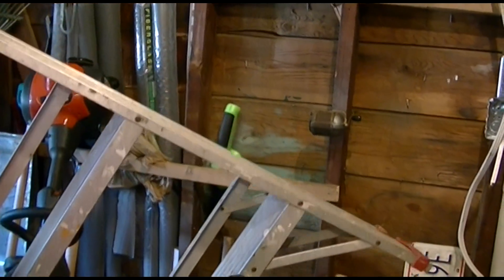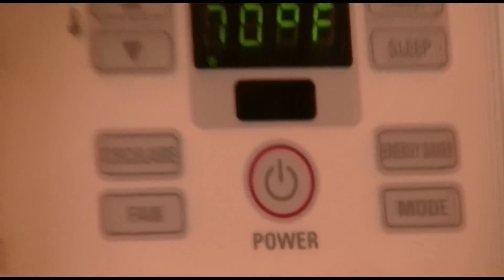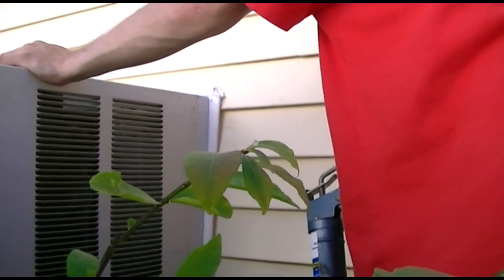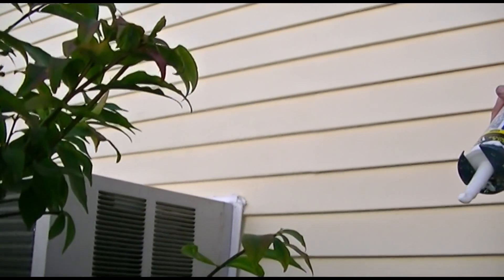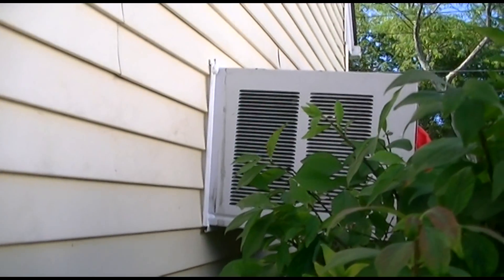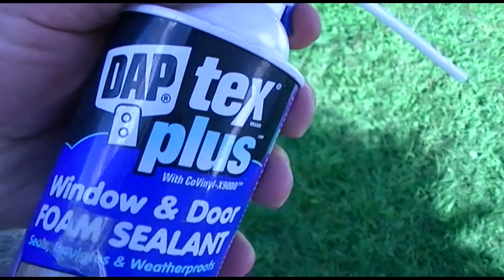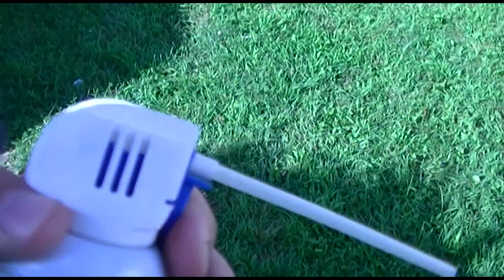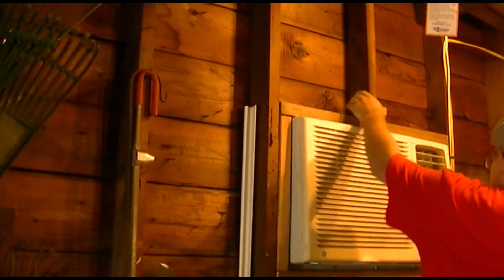Garage A/C Installation Part 5 - Caulk & Spray Foam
Now that the A/C has been installed, and has been running for several hours, the garage has cooled down!  It's completely awesome!

But there's more work to be done.  The opening around the A/C needs to be sealed, so with a combination of spray foam and caulk, that got the job done.  The following day, the foam had expanded quite well, thank you, and that was trimmed up with a blade.

I no longer use the "energy waster" function on the unit during very hot weather, as it causes a lot of short-cycling of the unit.  I plan to make a video (but at this time have not) on that subject.